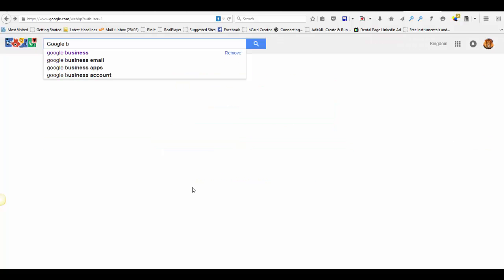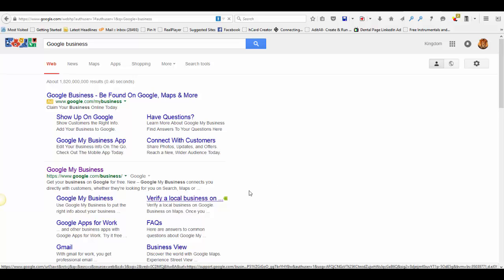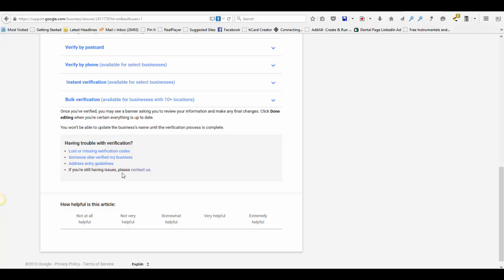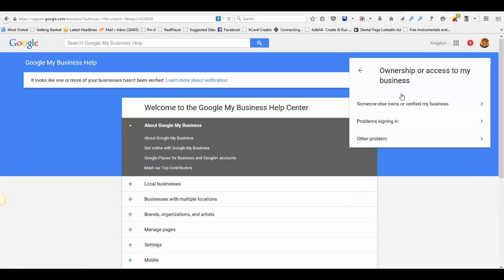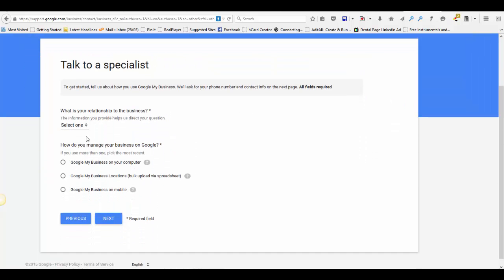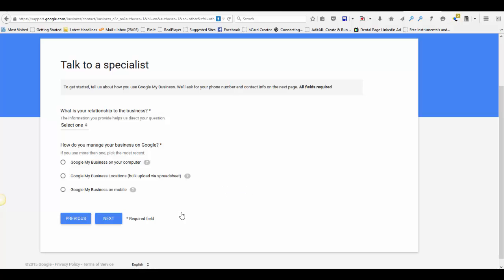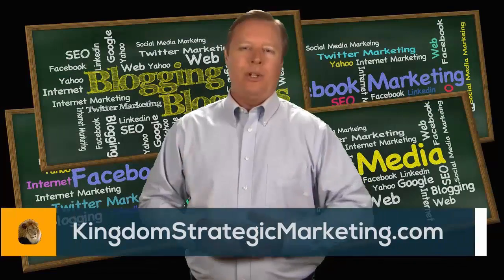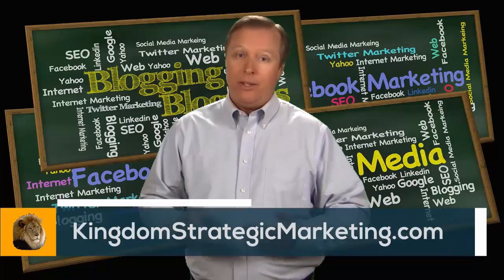How To Reach a Human at Google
If you need to reach a human at Google this video will show you how.